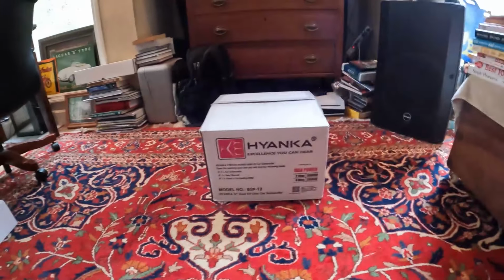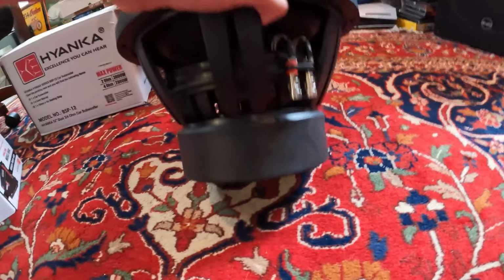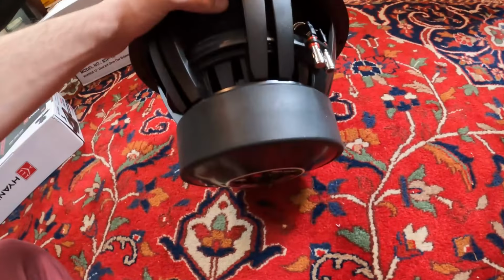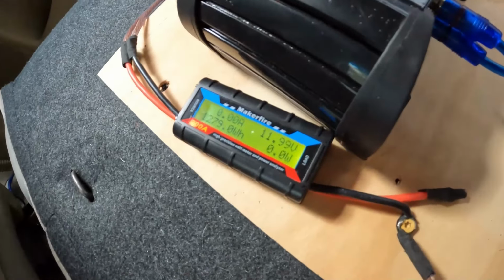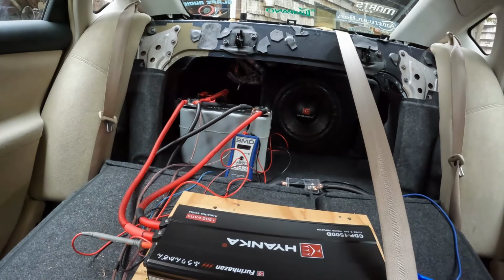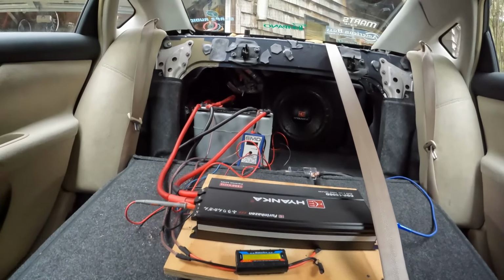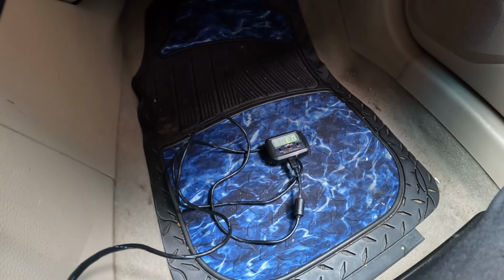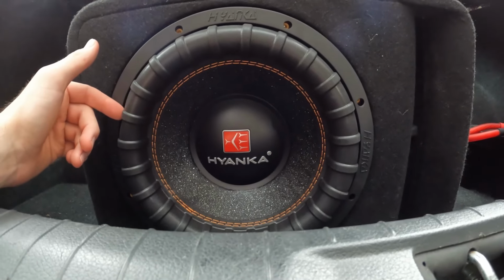Is the $175 Hyanka BSP-12 COMPETITION Subwoofer a Game Changer? Full Review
In this video, we dive deep into the Hyanka BSP-12 subwoofer and put it to the test to see if it lives up to the hype for just $175. We cover everything from unboxing and first impressions to full sound tests and performance breakdowns. Join us as we crank up the bass, test the durability, and find out if this subwoofer is the best budget-friendly option for bass enthusiasts! Make sure to watch until the end for our final thoughts and recommendations.

Hyanka BSP

Equipment!:
1: Timpano tpt 2500
2: Marts Digital 8k
3: XS Power 3400 Battery 1
4: Redodo Power Battery 2
5: Powerqueen Battery 3
6: Big Jeff Audio Bass Knob